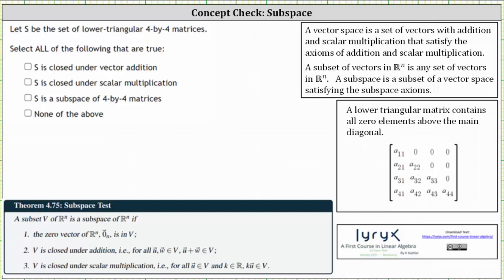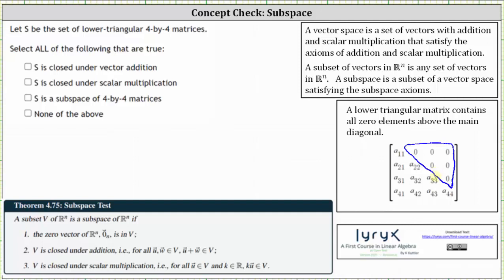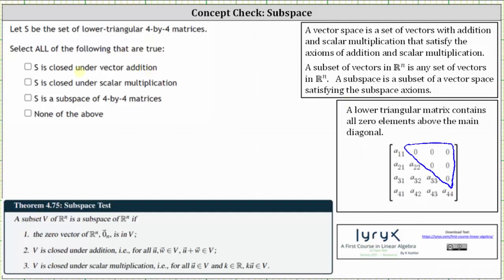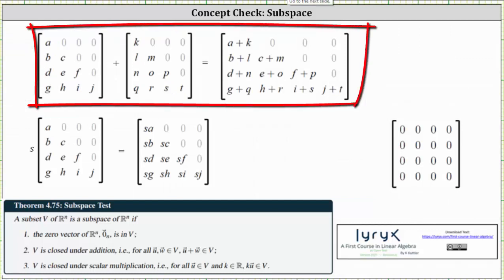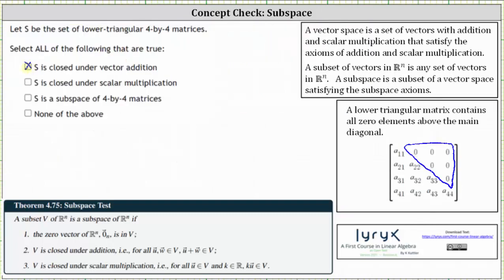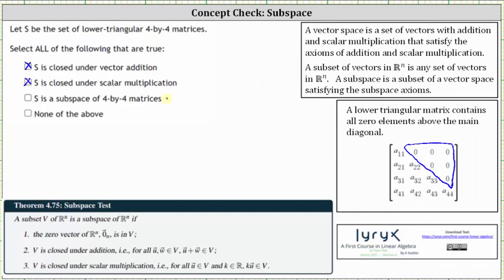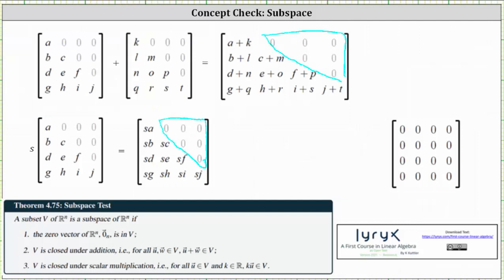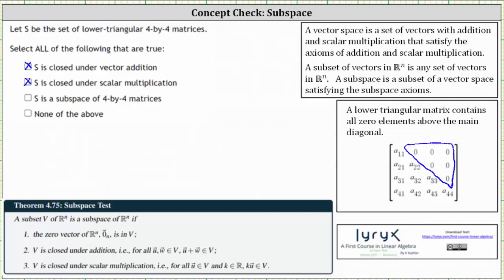Determine is the Set of Lower Triangular Matrices is a Subspace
This video explains how to test to see if the subset of 4 by 4 lower triangular matrices is a subspace.